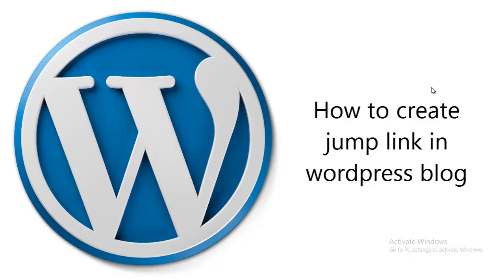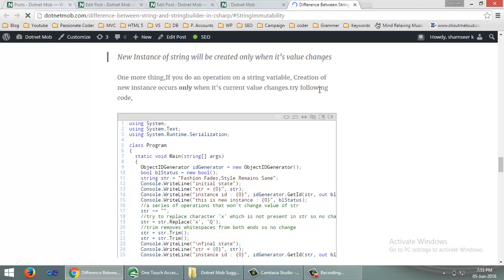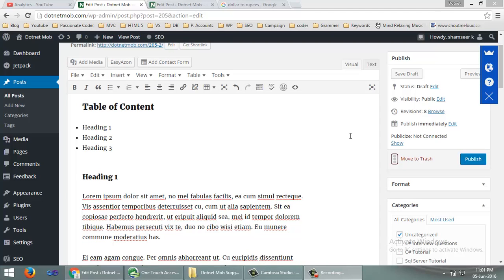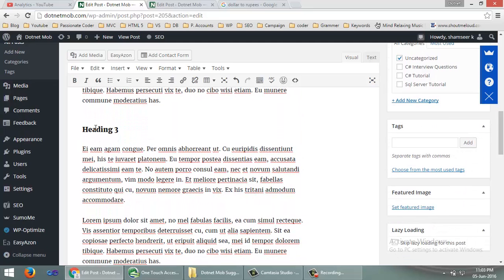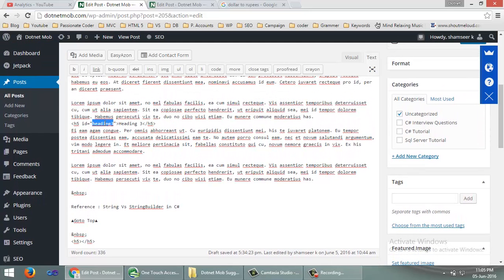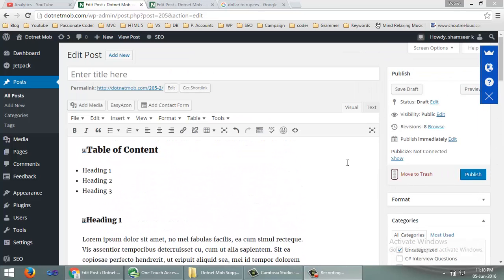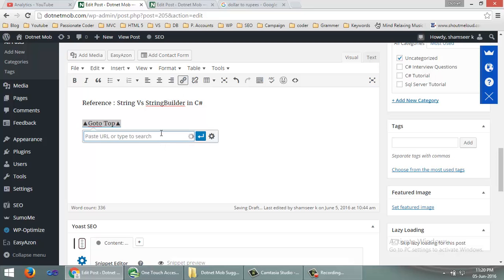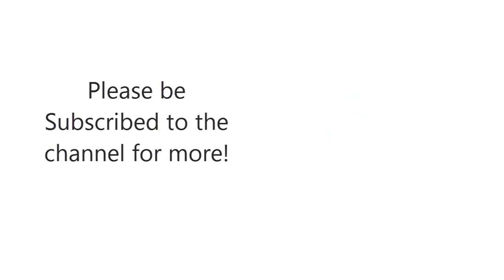How to Create Jump Links in WordPress -Without Plugin - 2016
Video tutorial on how to create jump links in WordPress blog or site without any plugin.
jump link is also known as anchor links.it  is a nice and effective way to link one part of your to another.

Jump links can be done in two ways
1. using anchor tag
2. html id attribute